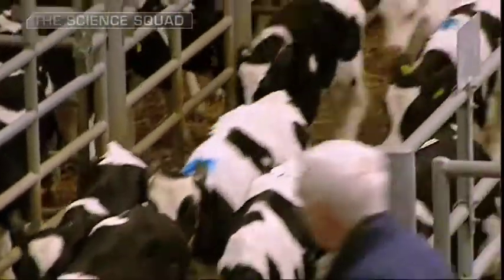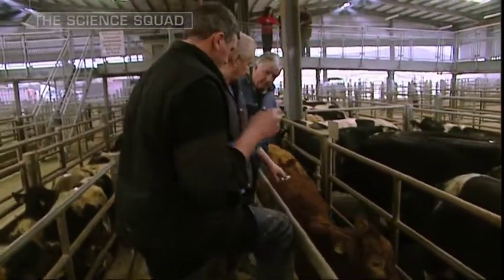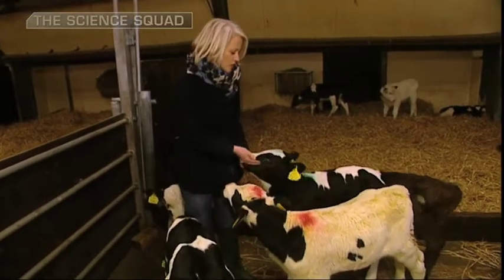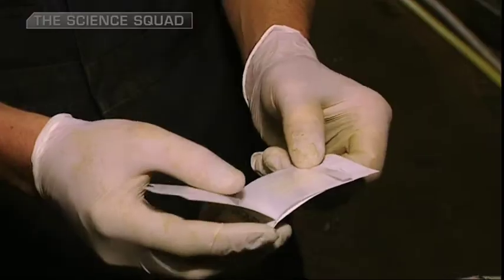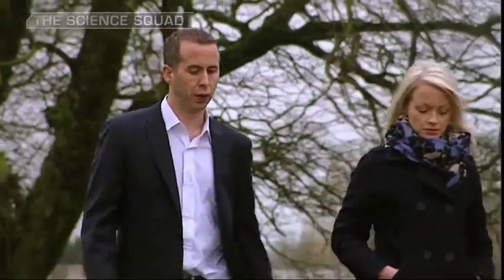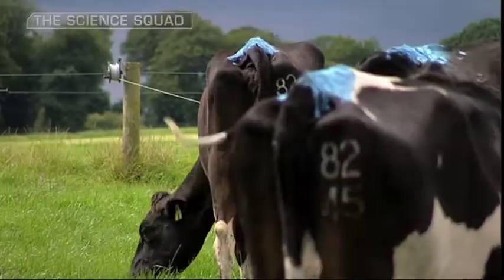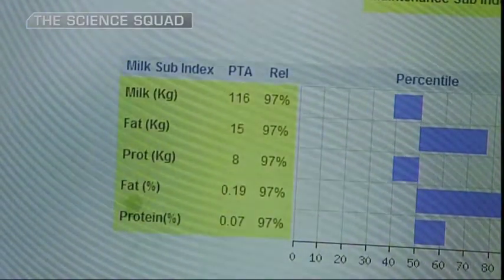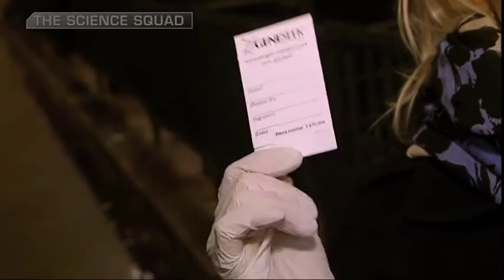The Science Squad - Ep 3 - Connections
Genomic Selection is a new technology that helps the dairy industry evaluate bulls on the basis of their DNA profile, allowing breeders to predict, among other things, which animals are going to give higher milk yields in a much shorter time period than previous methods. After the United States, Ireland was only the second country in the world to introduce it. The Science Squad looks at methods that have been developed by Irish scientists from Teagasc that use a lower cost technology with minimal compromise in accuracy, and speak to Dr Donagh Berry, Teagasc, Animal and Grassland Research & Innovation Centre, Moorepark, Cork, who is aiming to make Ireland the first in the world to use Genomic Selection for beef cows.

"Genomic selection is causing a paradigm shift in dairy cattle breeding across the world including in Ireland, with an increase in genetic gain of 50% which is worth €8 million annually to Irish dairy farmers. The potential of genomic selection in beef is potentially just as large, if not greater," said Donagh.